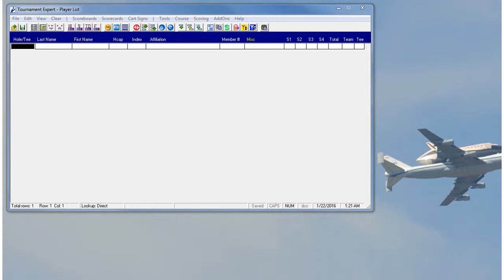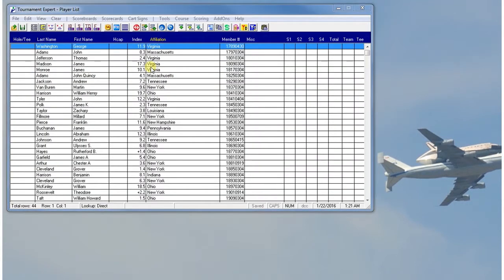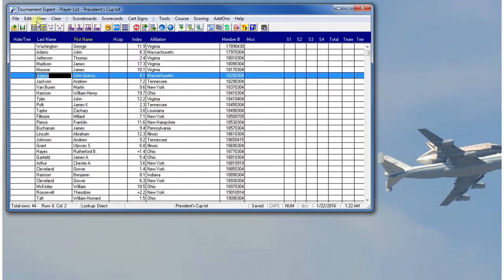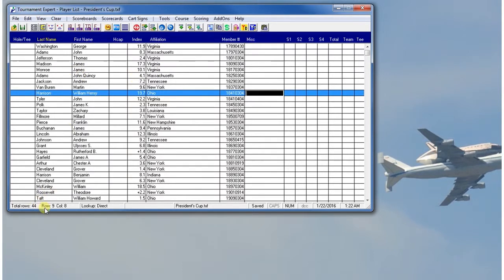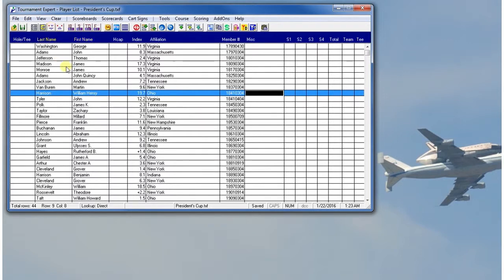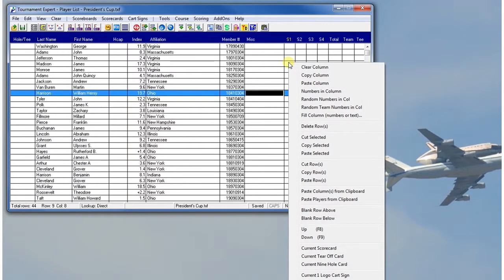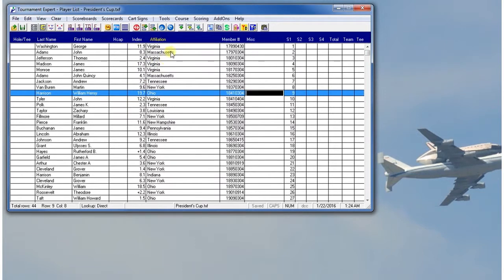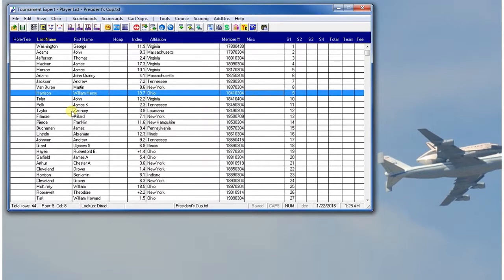Intro to the Player List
Welcome to another part of our TourEx Basics tutorial series. This video is an introduction to the Player List, one of the core pieces of Tournament Expert.
The TourEx Basics series walks the user through some of the most used and important features within Tournament Expert.